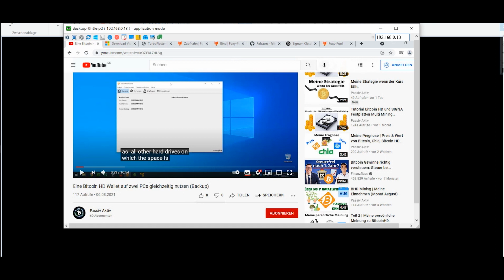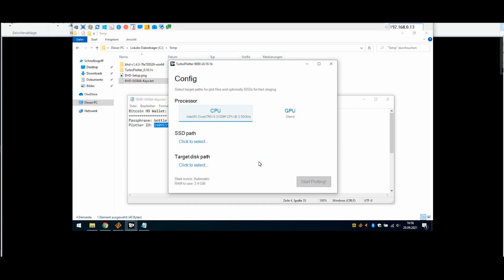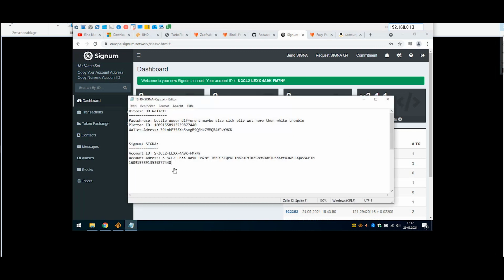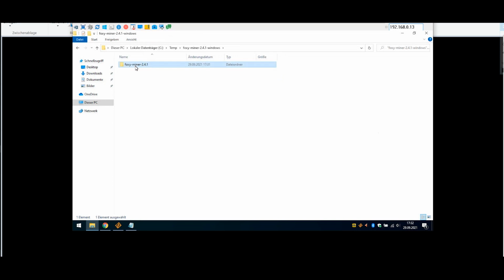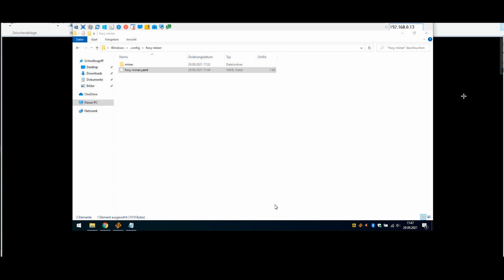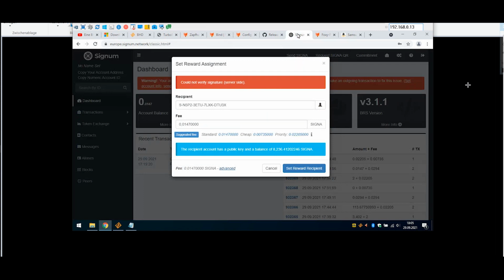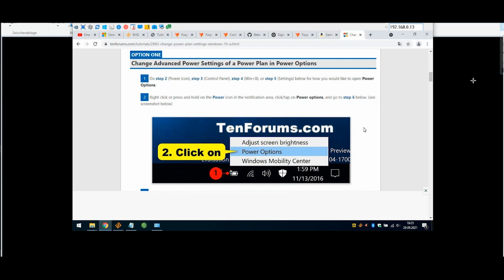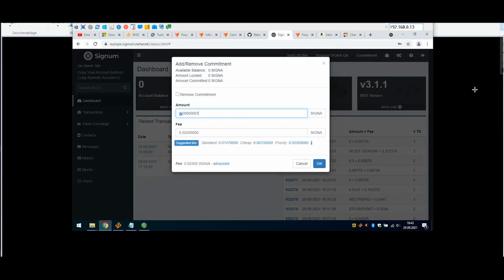English Tutorial: BitcoinHD and SIGNA (HDD Multi Mining) on Foxypool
In this video I show you how to setup Bitcoin HD (BHD) and Signum (SIGNA) mining over Foxy-Pool and how to pledge/commit Coins to increase your rewards.